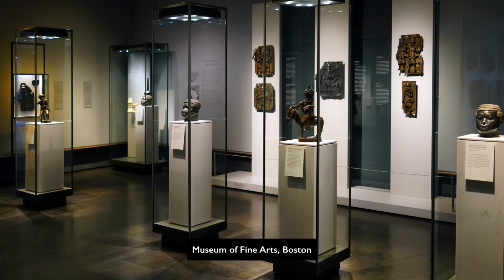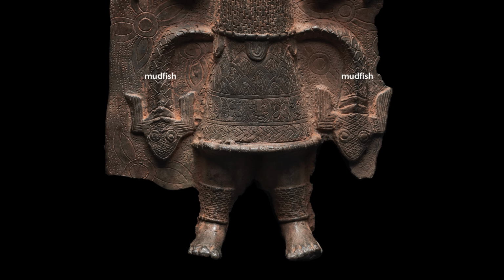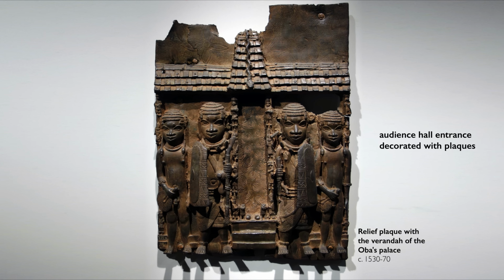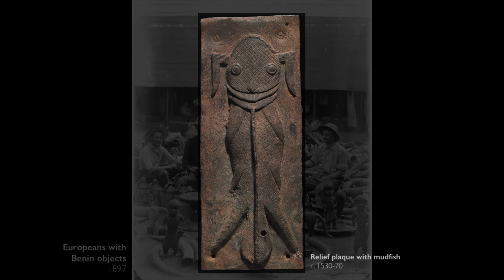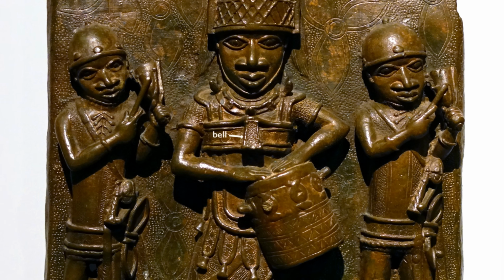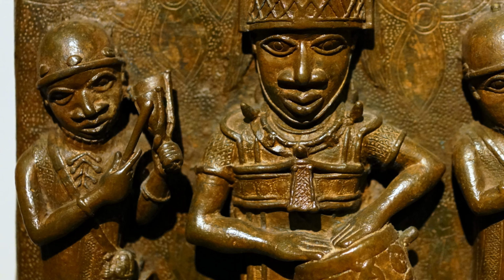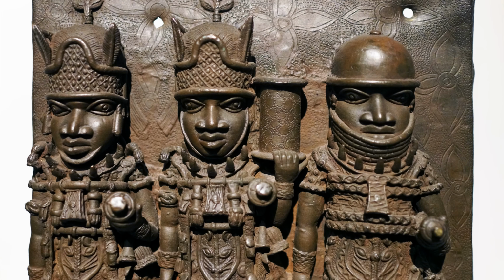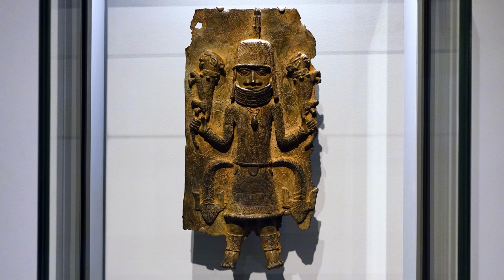How to impress your courtiers: a lesson from the Kingdom of Benin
Benin Plaques, Edo peoples, Benin kingdom, Nigeria c. 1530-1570, Edo peoples, Benin kingdom, Nigeria (Museum of Fine Arts, Boston)

Speakers: Dr. Kathryn Wysocki Gunsch, Teel Curator of African and Oceanic Art, Museum of Fine Arts, Boston and Dr. Beth Harris